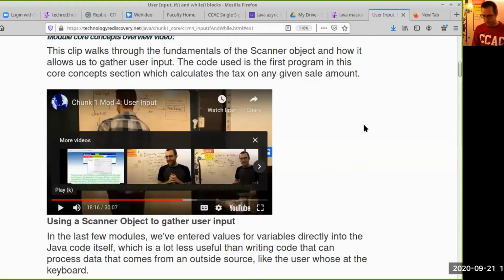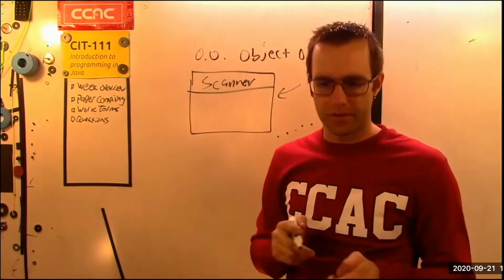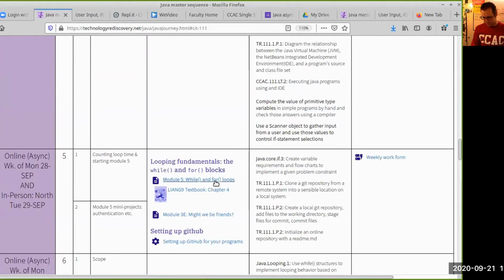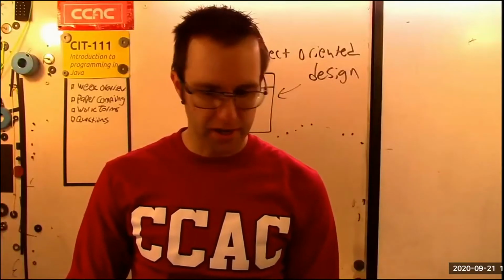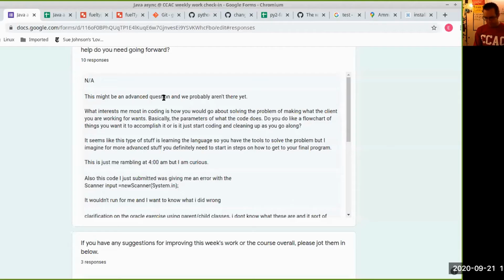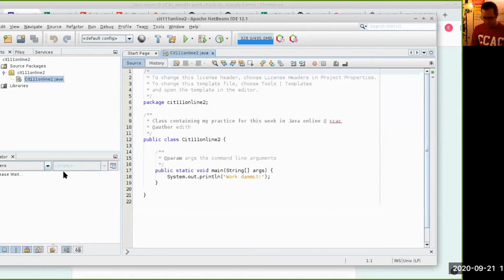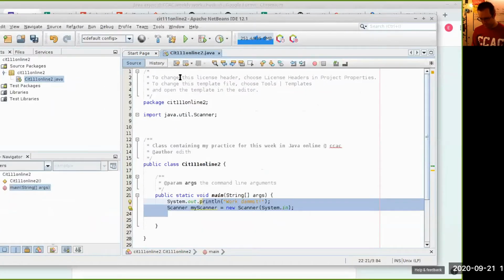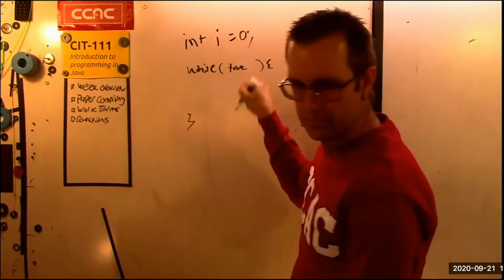Java async: Fall 2020: Week 4 overview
Companion video for CCAC's Intro to Java Programming asynchronous online course. Follow along with all our free materials on technologyrediscovery.net